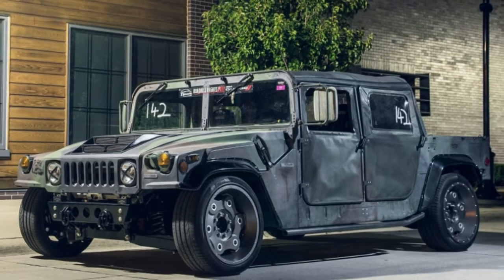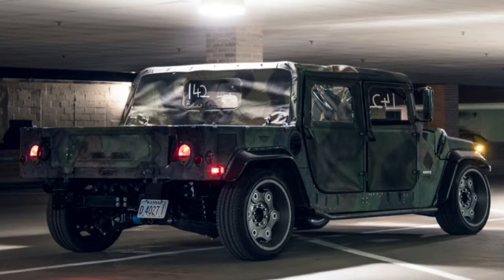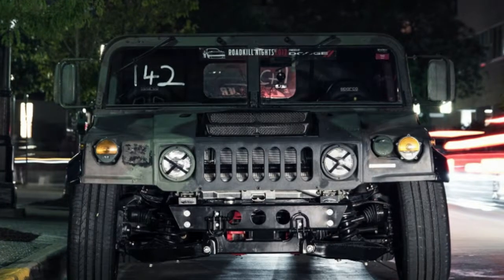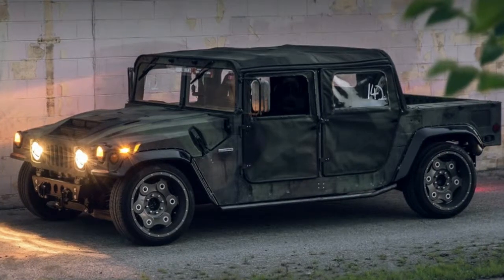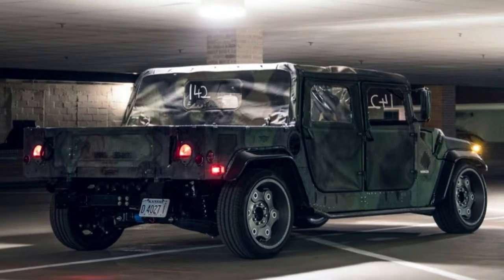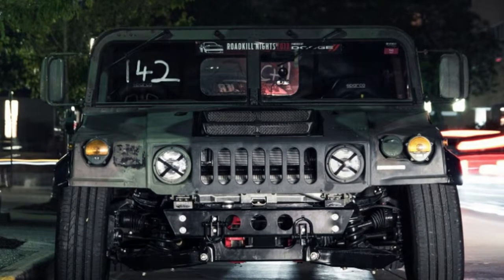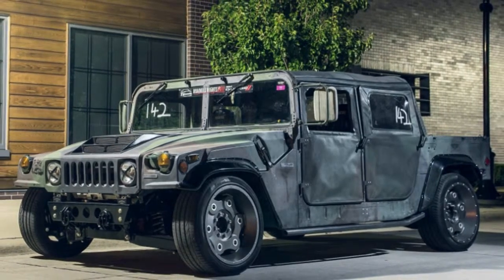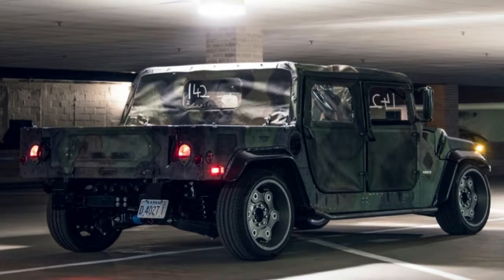Mil Spec built a one off, track ready Hummer H1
Mil-Spec is one of the latest companies looking for success with restored and modified versions of iconic vehicles. Rather than Porsche 911s or '60s trucks and SUVs, its canvases are Hummer H1s. The customer vehicles are big, brash off-road machines, but that's not all the company is capable of. We recently learned that the crew over there built a Hummer H1 meant for race track use, and it is amazing.

The base vehicle is a four-door convertible pickup truck, and Mil-Spec thoroughly changed the suspension. It has custom coilovers with stiff springs, and the entire suspension geometry has been revised. Overall, it was lowered a stunning seven inches compared with a stock H1. The H1's in-board brakes now feature six-piston brake calipers, and the wheels are wrapped in low-profile Pirelli P-Zero tires. Also impressive is the fact that the truck still has a part-time four-wheel-drive system.